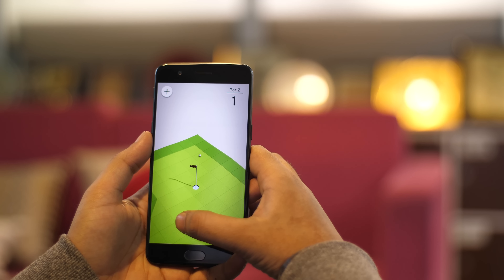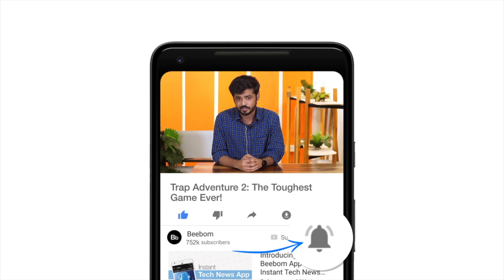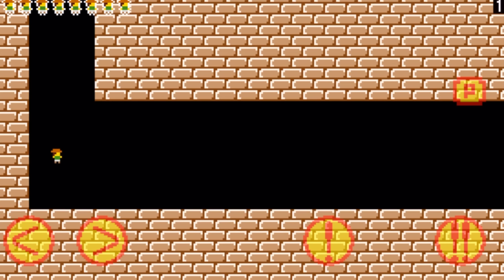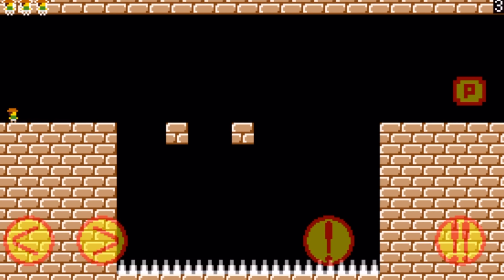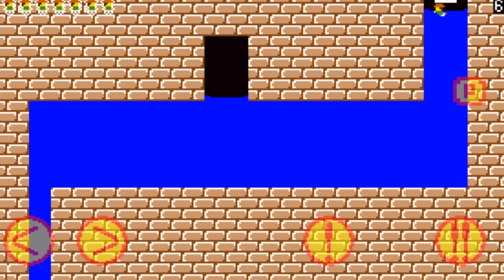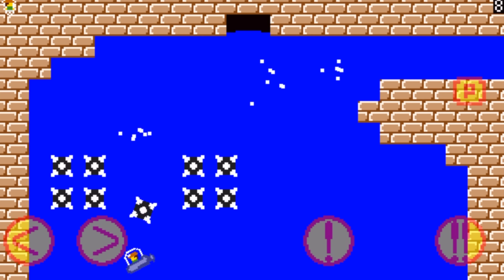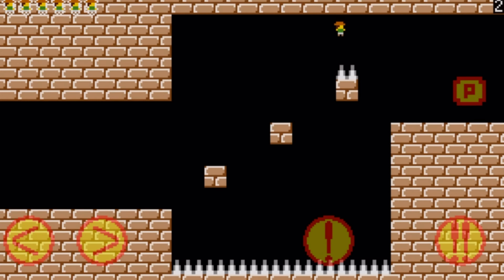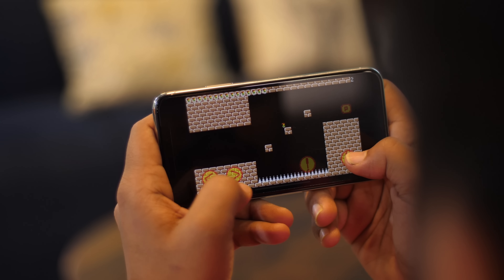Trap Adventure 2: The Toughest Game Ever?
We recently came across a new game called Trap Adventure 2 and well, its description reads “Hardest Retro Game”. Well, we thought why not try it out, how hard will it be? Well, we were wrong, TrapAdventure 2 is surely one of the toughest and the most frustrating game we have ever played. Yes, it's even more frustrating than Flappy Bird

TrapAdventure 2 is exclusive to iOS. You can download it on your iPhone or iPad

There are several clones of TrapAdventure 2 on Android (Play Store). Don't fall for them.

We are demonstrating the video using the iPhone X and the iPhone 8 Plus.